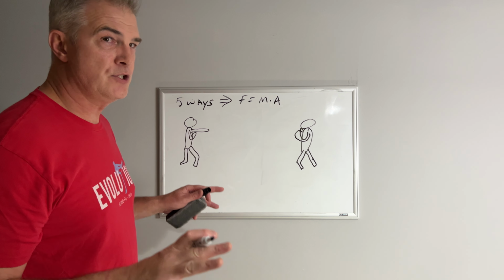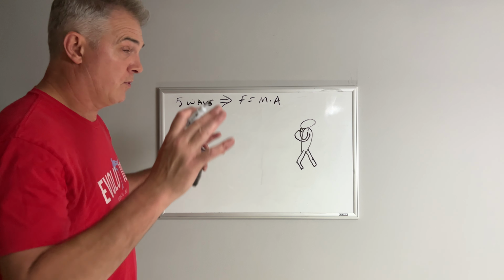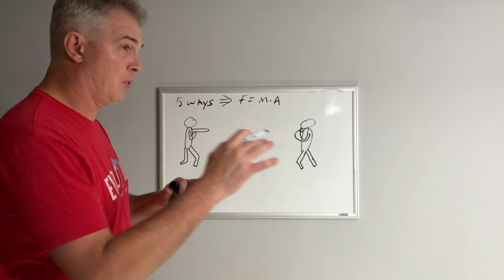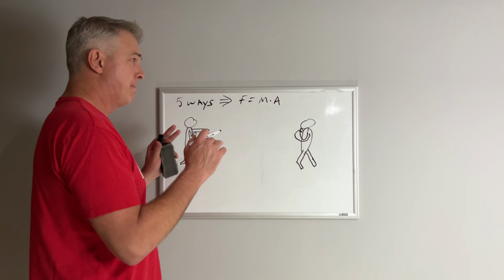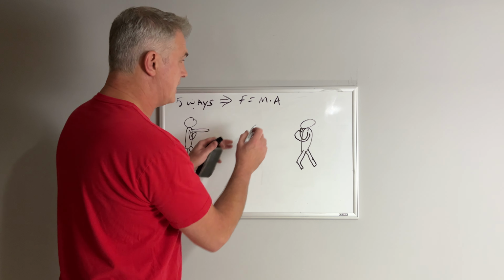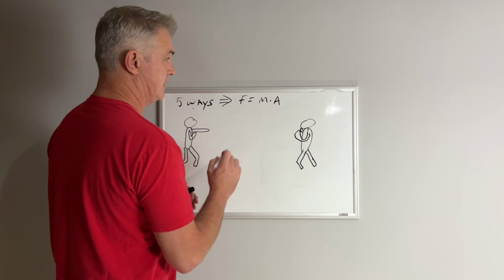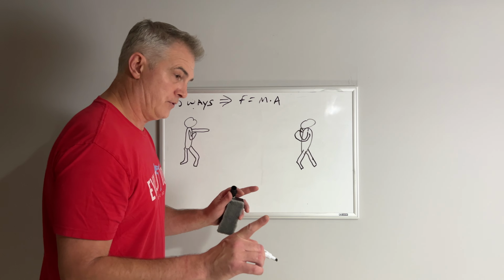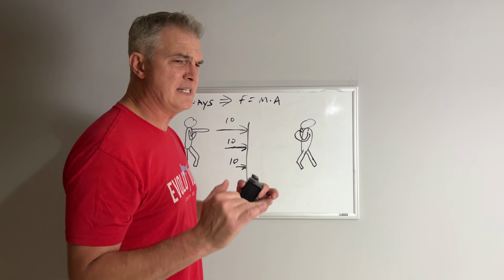JKD: Go Beyond Your Limits! (Whiteboard 4)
In this fourth video, I cover how to maximize your acceleration, and then how to go beyond that to create even more Force.

Just like science has allowed humans to go beyond the limits of our bodies and reach the stars, that same science can help us go beyond our limits.

I share this bit of insight to help you have that next “aha” moment and further yourself on your own martial journey.